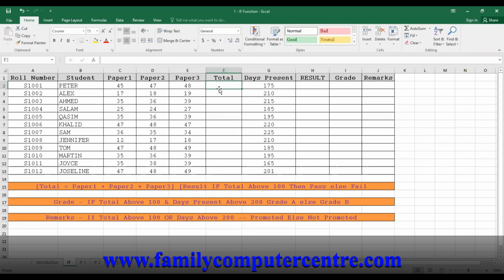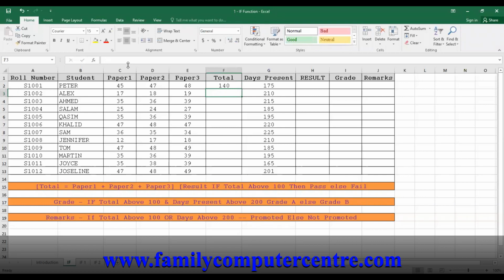How To Find Total In Excel Method 1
How to find the total in Excel? Different ways to find total in excel. Summarize different columns in excel. Summarize rows in excel. How to use mouse to find sum in excel? How to use a shortcut to find total in excel? How to find total in excel by Auto Sum Method. Different Methods to find total in excel. Sum function o find total in excel.